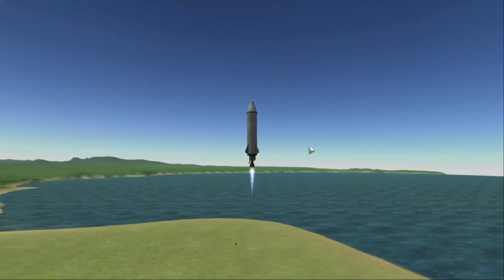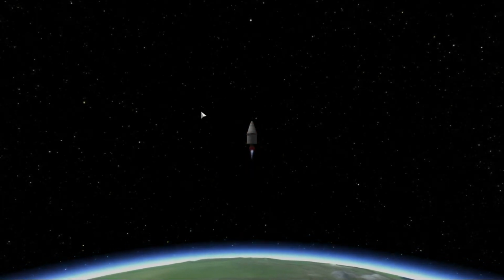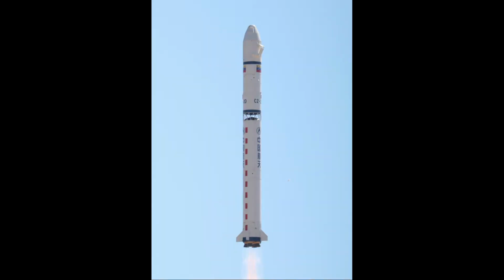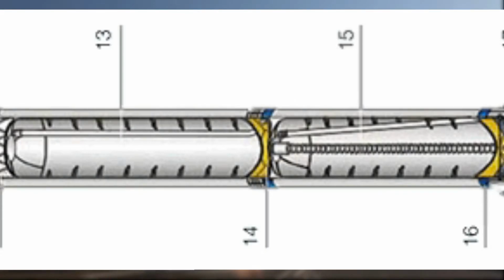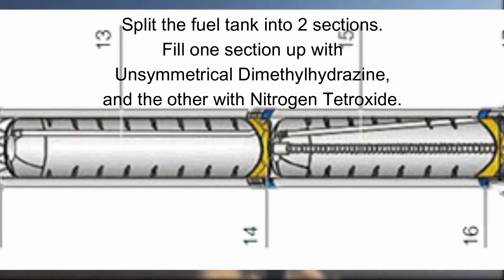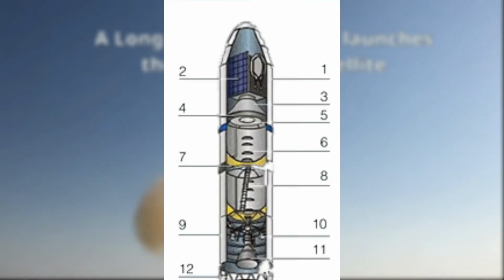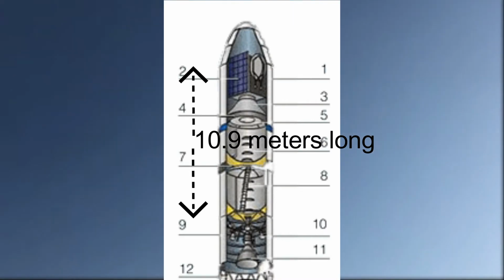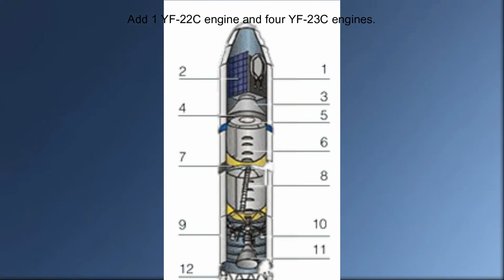Beginner's Guide To Building An Orbital Rocket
In this video, I teach you how to build an orbital rocket, and in the next video, I'll teach you how to fly it.